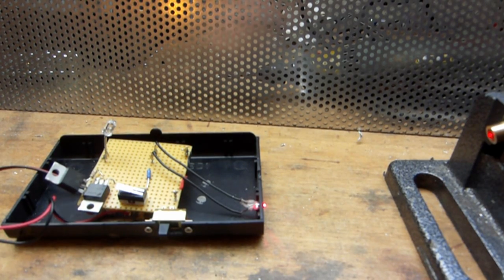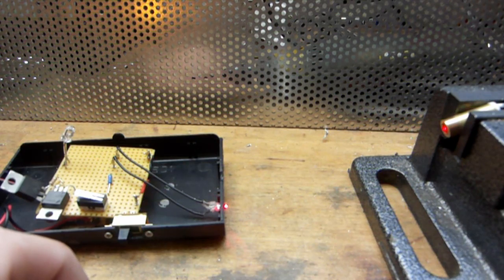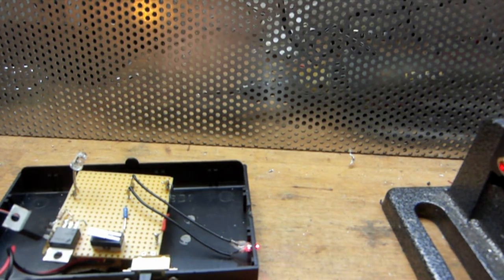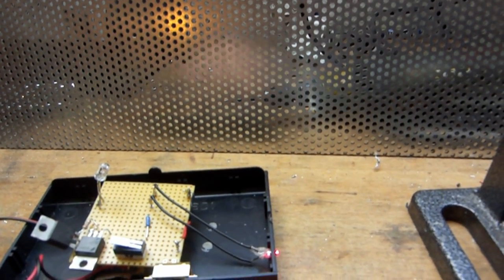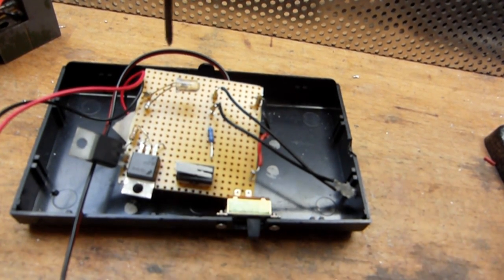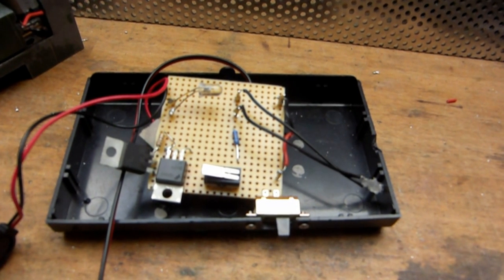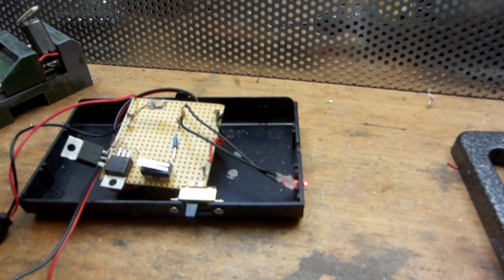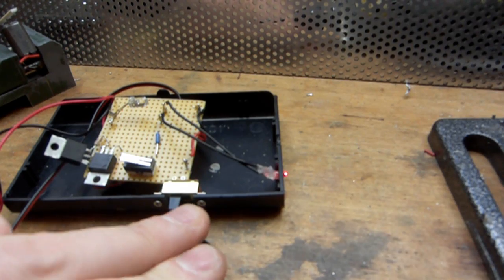How to: Super Easy Laser Trap / Coilgun switching / Trip wire